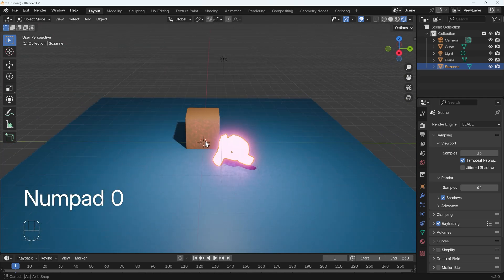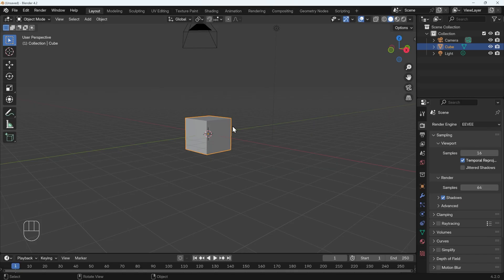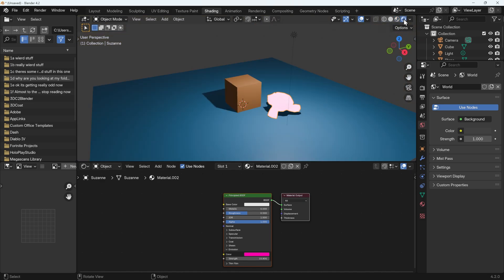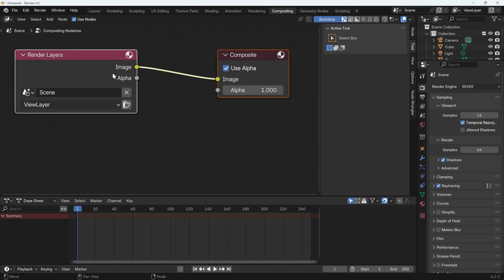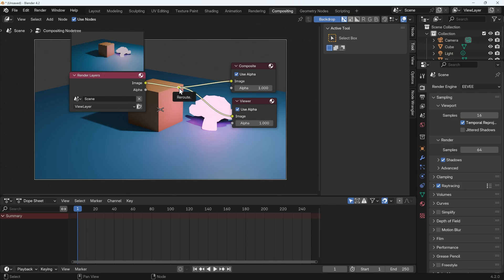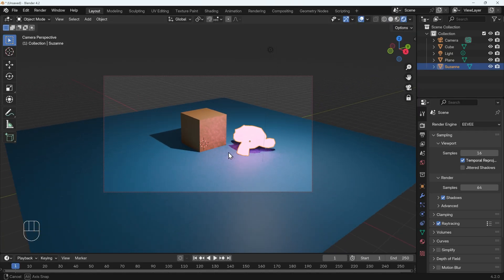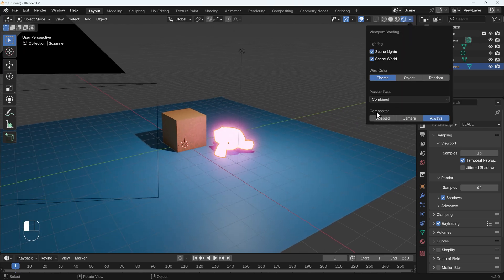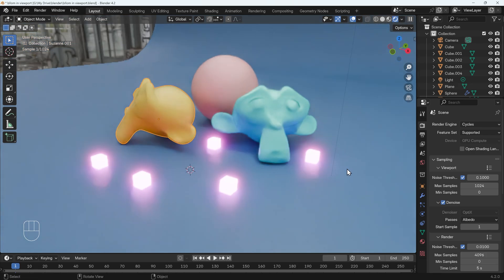BLOOM in the VIEWPORT - Eevee & Cycles - Blender 4.2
This is a video to clear up the confusion behind bloom in Blender 4.2. We now have to use the compositor in order to make the bloom effect work however that doesn't mean its not real time as we can change the viewport settings to view the composition. It also has the advantage that it works in Cycles and Eevee